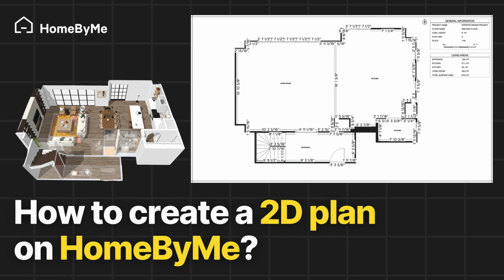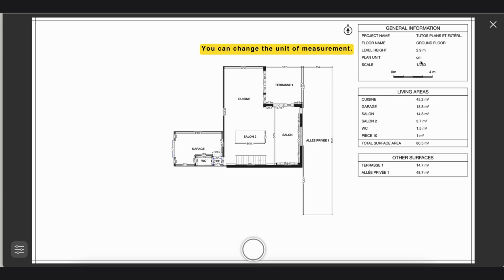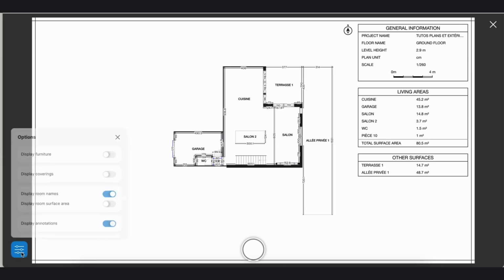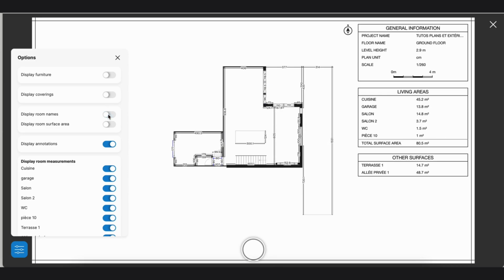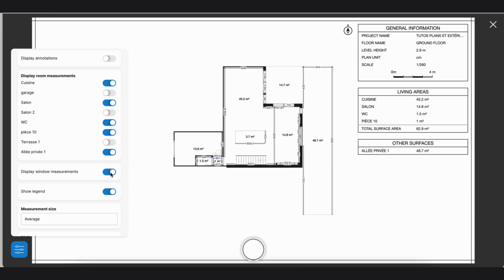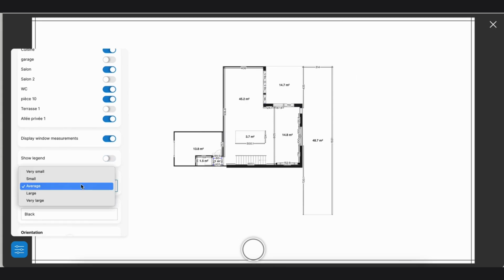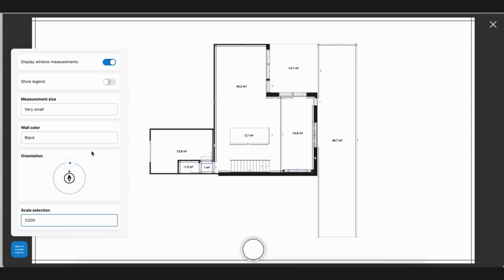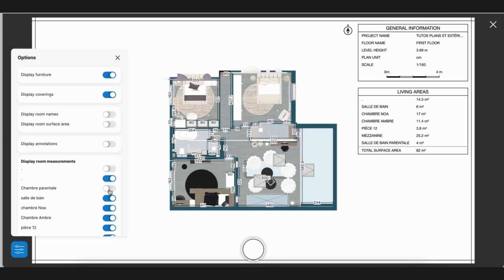How to create a 2D plan on HomeByMe? | HomeByMe Tutorial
🏠➡️ Create your interior in 2D, 3D, and get ultra-realistic images right now
🚀 An advanced, all-in-one 2D/3D home design tool that's easy to use 🚀

In this HomeByMe tutorial, discover how to effortlessly transform your 3D renders into precise, professional 2D floor plans using our latest advanced 2D feature. We guide you step by step to master the HomeByMe interface and leverage all its features to create a detailed plan for your interior design or architectural projects.

In this video, you'll learn:

An introduction to the new HomeByMe 2D floor plan feature and its intuitive interface
Step-by-step instructions for generating a 2D floor plan from a 3D render
Tips and tricks to customize and optimize your plans using a wide range of settings, such as displaying a legend like an architectural blueprint, selecting materials, furniture, measurements, and even deciding the sun’s position
A practical demonstration to complete an entire project
Whether you're a beginner or a design expert, this tutorial is for you!
Learn how to use HomeByMe efficiently and easily to bring your ideas to life and create house plans with extreme ease!

Don't forget:
👉 Like the video if you found it helpful
👉 Leave a comment to share your experience

Find all the useful links and additional resources in the description below. Enjoy watching and see you soon for more tips!

Instagram ➜ /homebyme
Facebook ➜ /homebyme
Pinterest ➜ /homebyme
TikTok ➜ /homebymeofficial
LinkedIn ➜ /homebyme-for-interior-designer